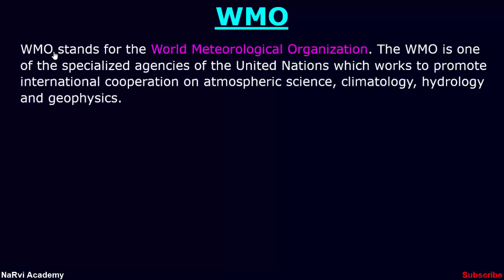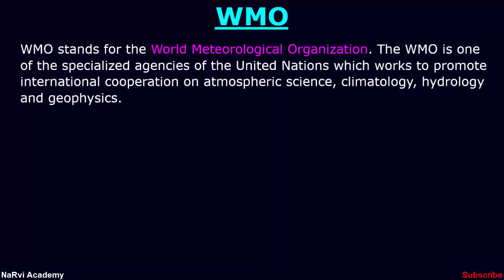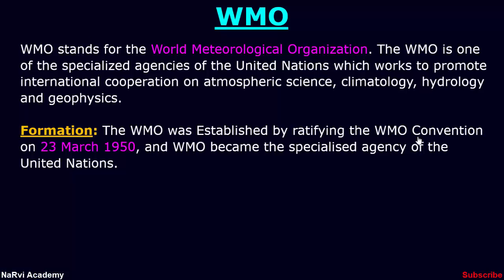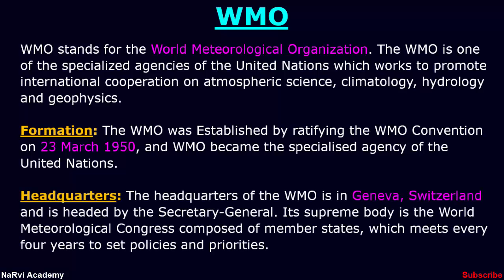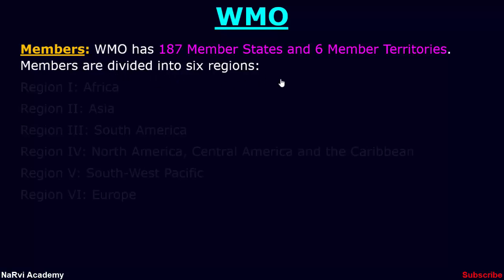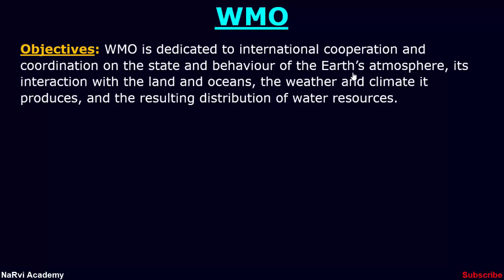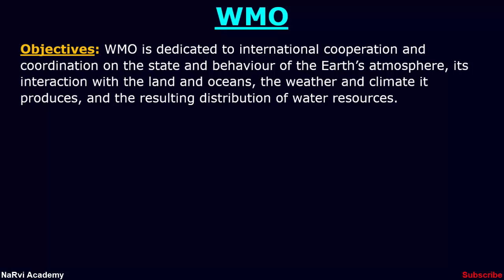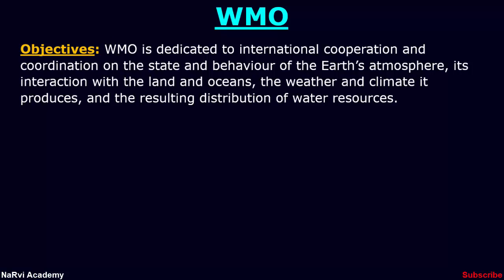WMO (World Meteorological Organization) | International Organization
What is WMO? Learn all about WMO (World Meteorological Organization), under the International organizations series with members, objectives, formation etc.
Topics Discussed:
1. What is WMO (World Meteorological Organization)?
2. Formation of WMO.
3. Headquarters of WMO.
4. Members of WMO.
5. World Meteorological Day.
6. Objectives of WMO.